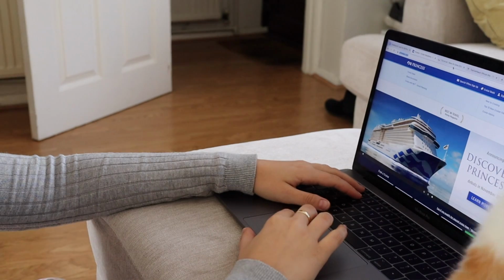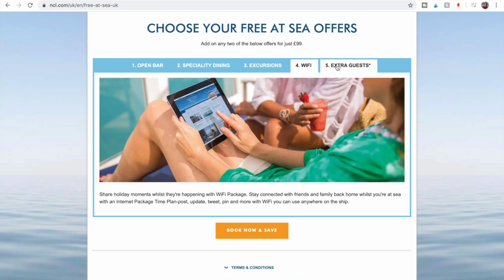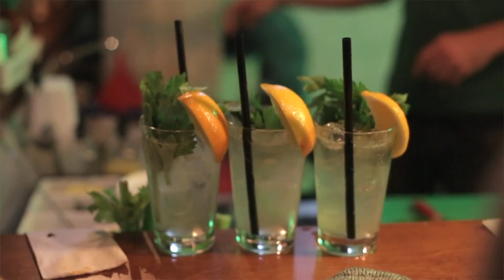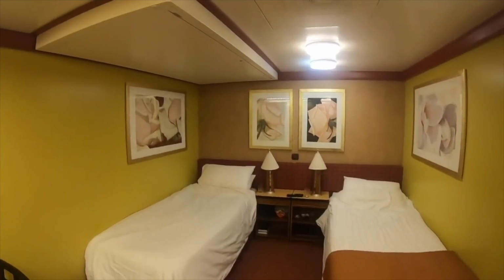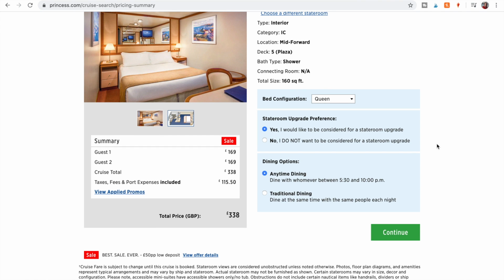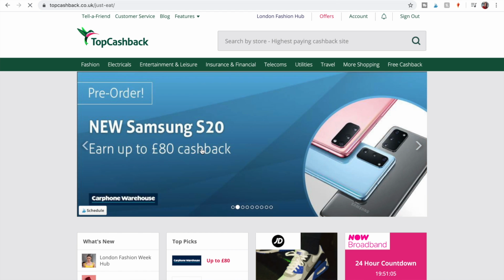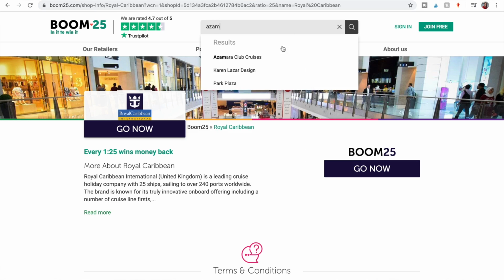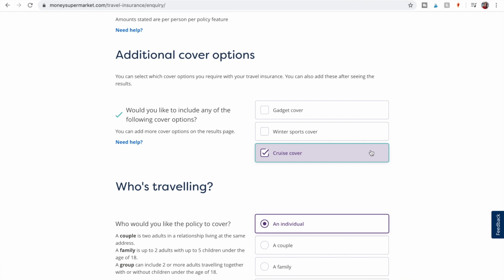7 Massive Cruise Booking Mistakes That Experienced Cruisers Don't Make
Booking a cruise can be time confusing, expensive and stressful but it doesn't need to be! This video contains cruise booking tips and tricks which will help you to book a cruise easily for a fantastic price.